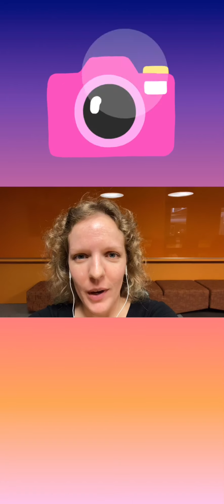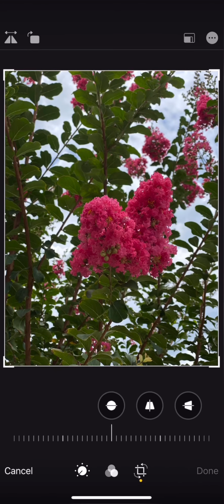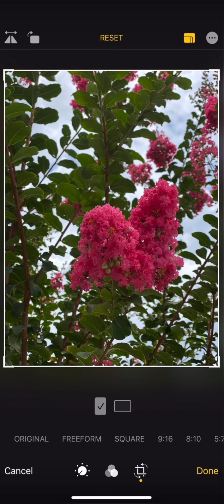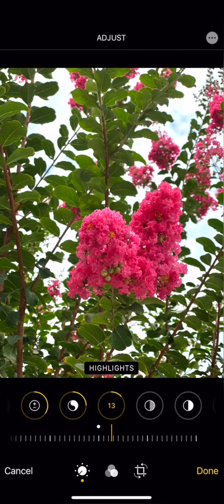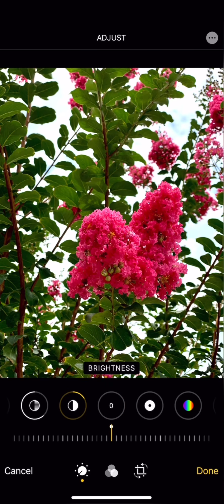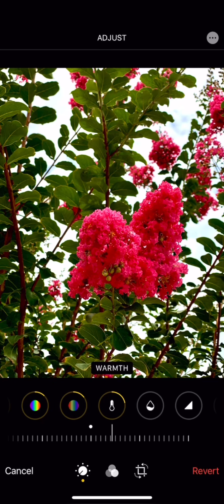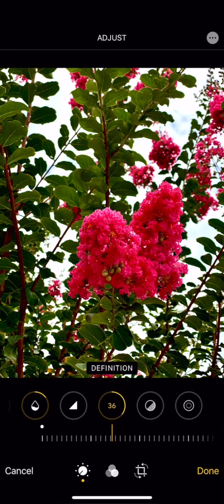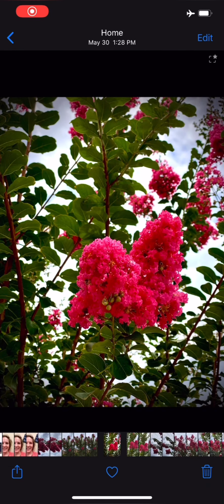iPhone Photos Editing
Learn how to edit photos on the pre-installed iPhone Photos app, and turn an ok snapshot into a great photo!